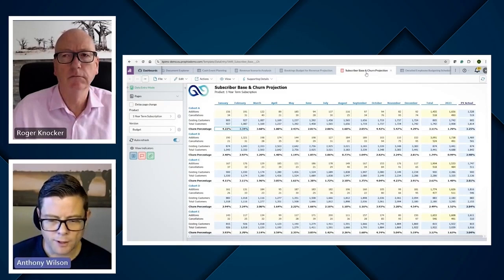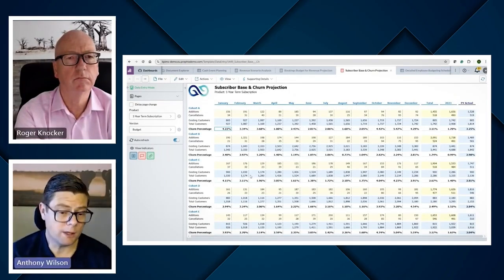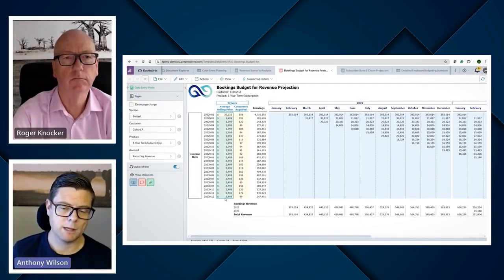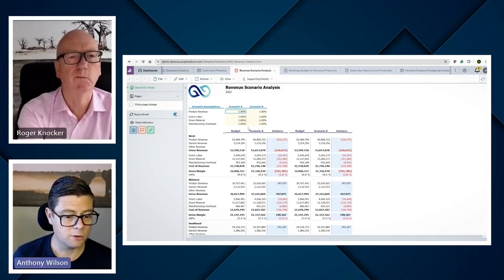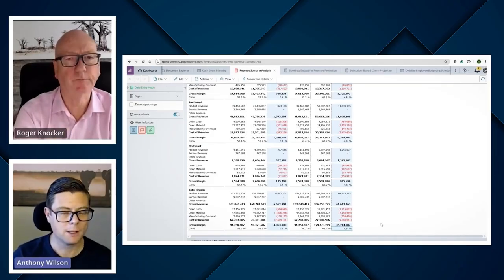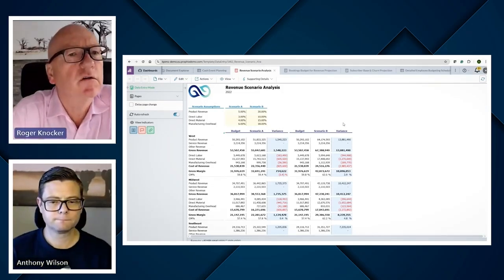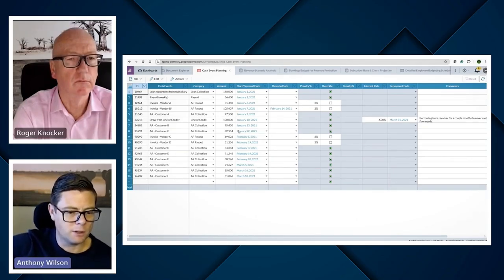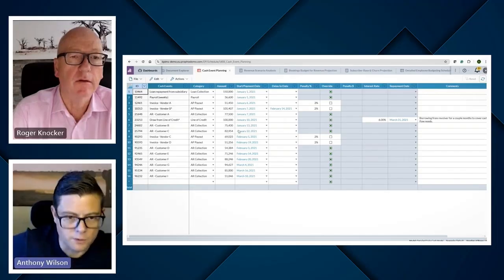Driver Based Planning : Advanced Models and Applications | Ep 4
In Episode 4 of the FP&Ai Podcast, Roger Knocker and Anthony Wilson continue their series on driver-based planning by examining the key drivers that significantly impact business performance. Using a practical business example, they discuss essential drivers such as new contracts, cancellations, churn, and customer cohorts.

The episode also demonstrates how revenue should be recognised over the life of a contract. Furthermore, it highlights how adjustments in price, volume, labour, materials, and overhead can facilitate immediate scenario analysis, revealing their true effects on gross margin and profitability.

Conversation Highlights:
00:00 - Recap: Workforce & Revenue Basics
02:38 - Subscription Models
05:16 - Converting Contracts into Recognized Revenue
08:36 - Scenario Analysis
14:18 - Cash Flow Forecasting
19:10 - How to Identify Your Business Drivers
22:05 - Using the Balanced Scorecard
26:03 - Working with Stakeholders
29:41 - Model Validation
30:49 - The Tech Stack
33:38 - Excel vs. Dedicated Software for Scaling